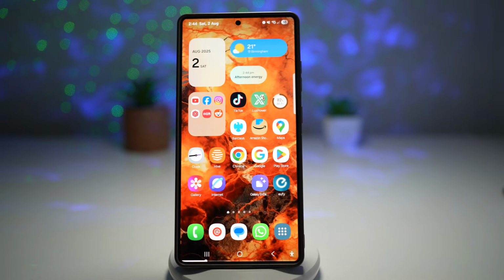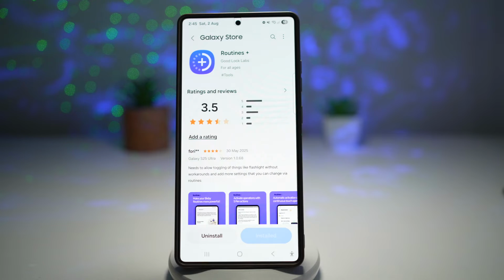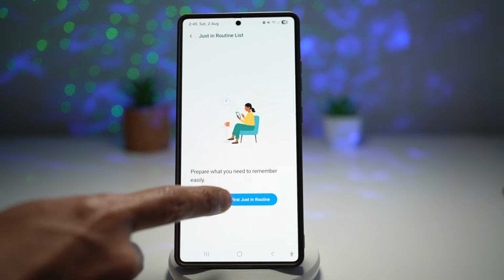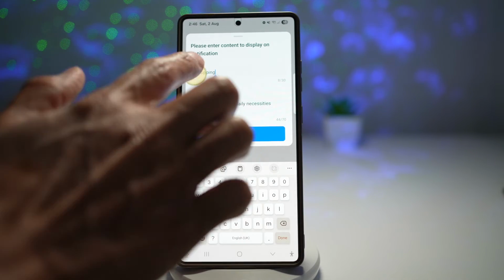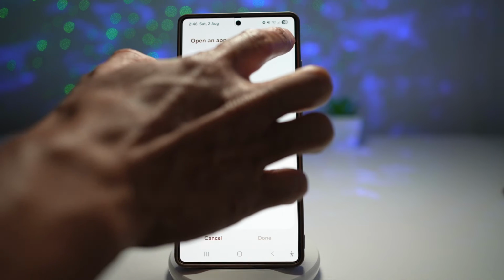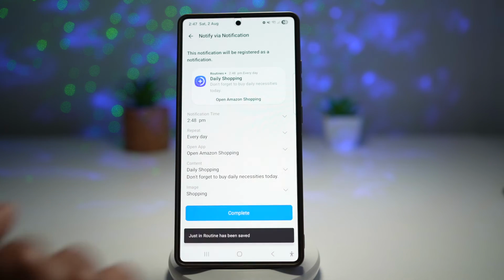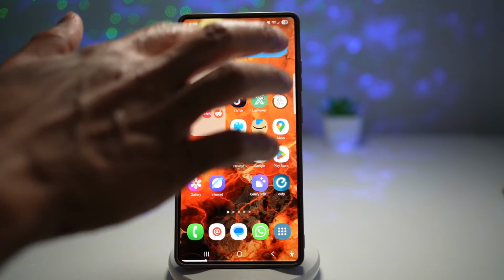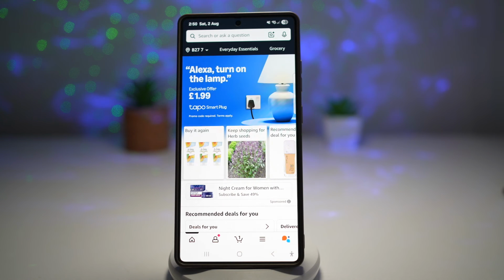How to Create Custom Notifications for Daily Tasks with 'Just in Routine' on Samsung Galaxy 2025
00:00 Intro
00:10 Like or no Like
00:20 How to  Create Custom Notifications for Daily Tasks with 'Just in Routine' on Samsung Galaxy